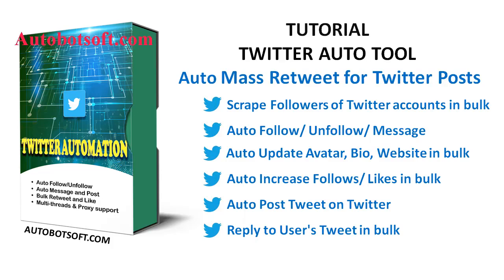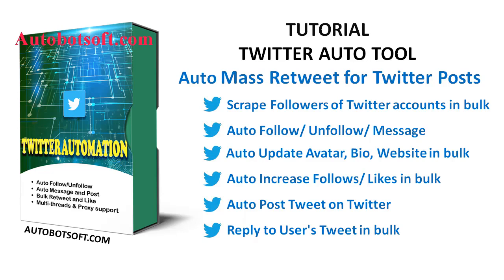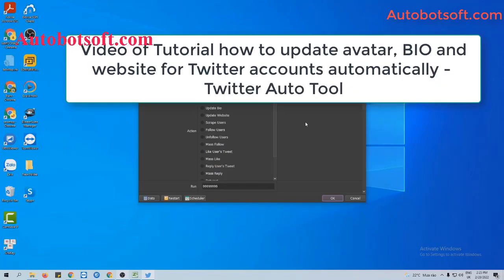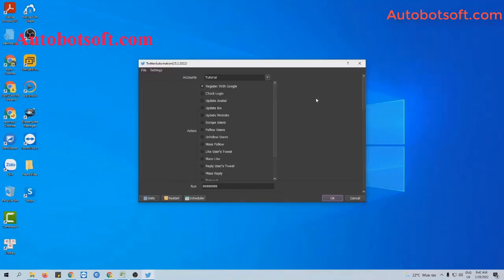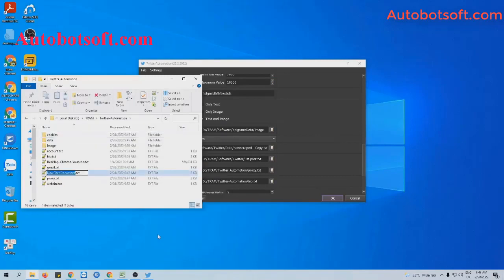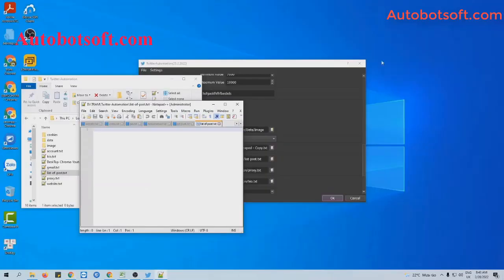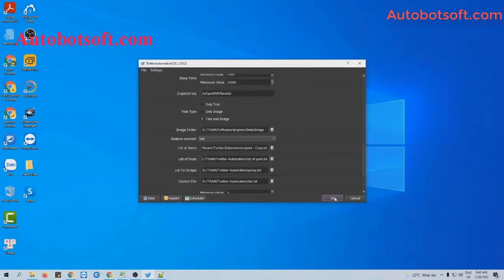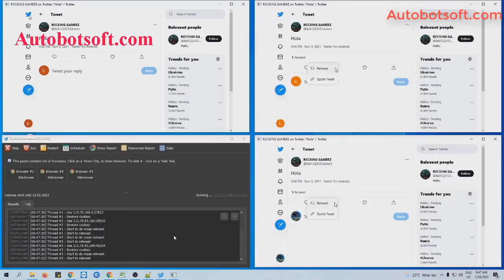Twitter Automation 2022 - Mass Retweet for Twitter Posts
Twitter Automation tool helps you
Register with Twitter accounts using Gmail accounts;
Check survival of the Twitter accounts;
Update Avatar;
Update Bio in Bulk;
Scrape users;
Follow Bulk Users;
Unfollow Unlimited Users;
Get more likes of Twitter post;